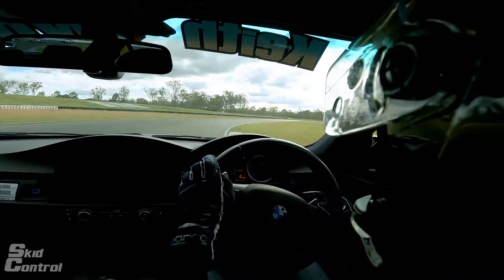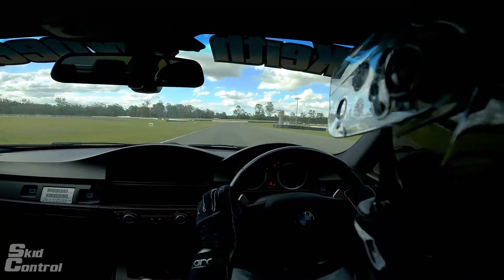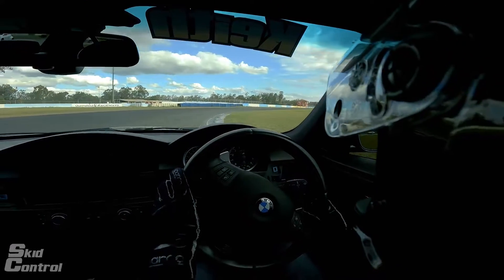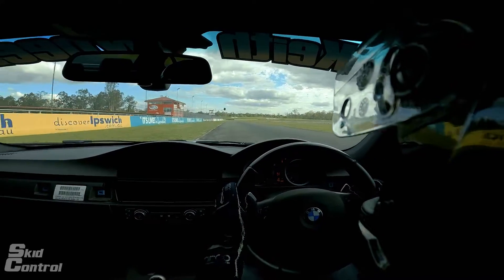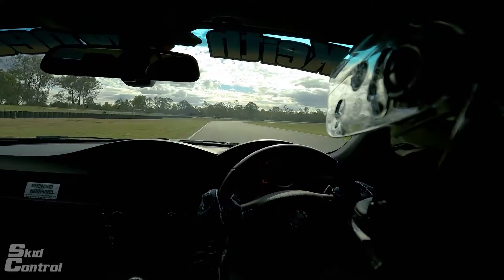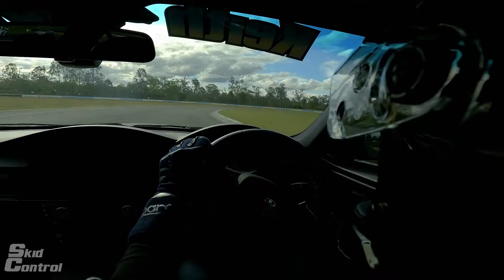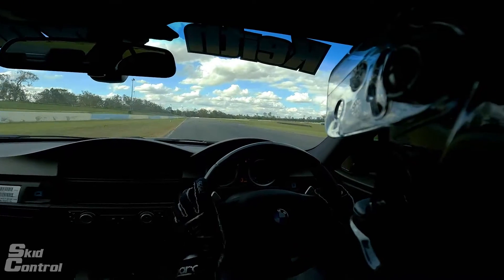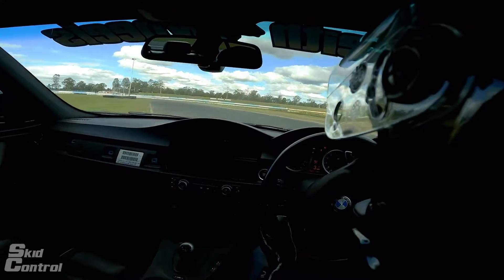How To Drive QR Instructional Clubman - Driver Tips with Skid Control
This week we show you how to Drive the Clubman Layout of Queensland Raceway. Dylan will take you through the safest, cleanest and proven fastest way around one of the many layouts possible in this Iconic Track!

Our vast driver training experience across Motorsport, Stunt Driving and Defensive Driver training has taught us a lot, and now we are sharing this information with you!